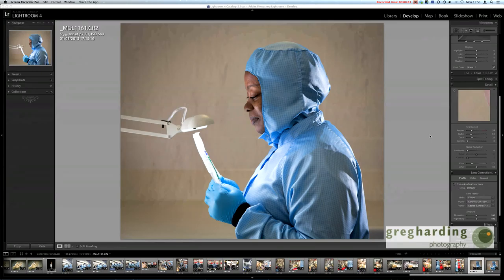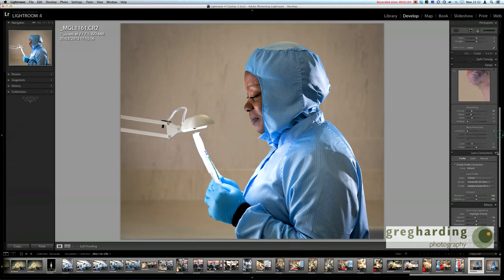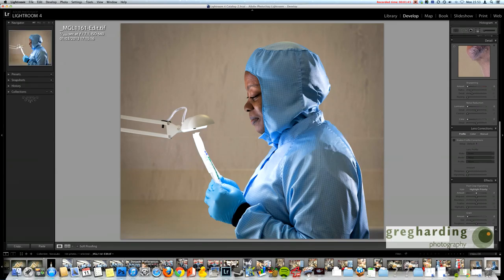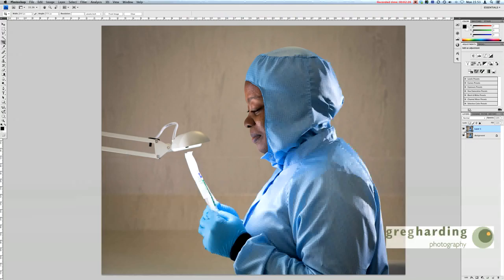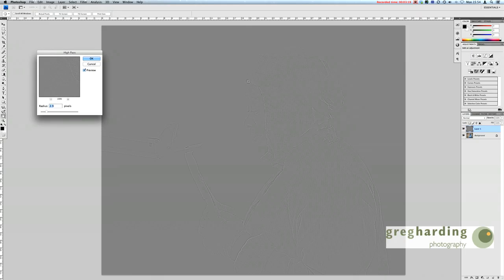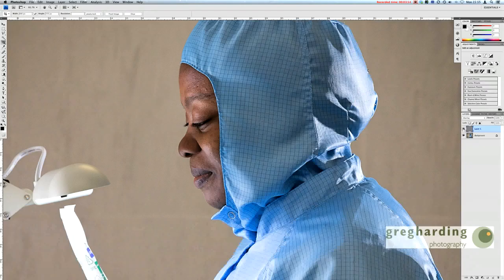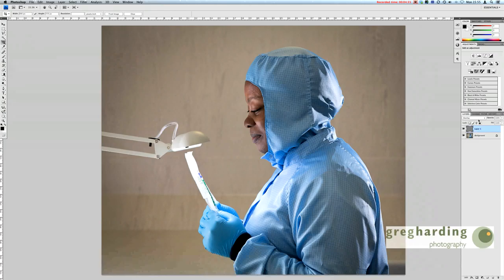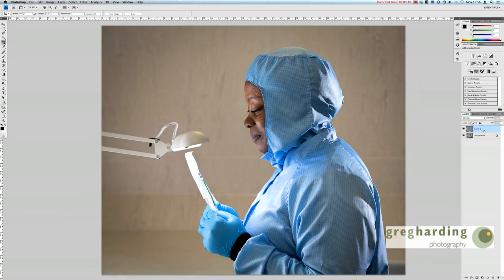High Pass Sharpening Technique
Commercial Photographer - Greg Harding demonstrates how to use the High Pass sharpen filter in Photoshop to sharpen your images for output.